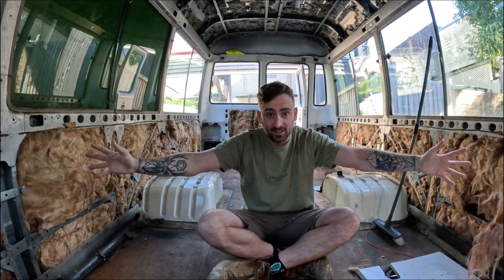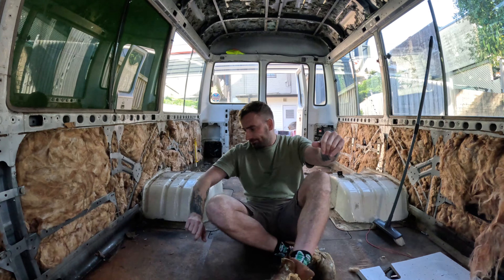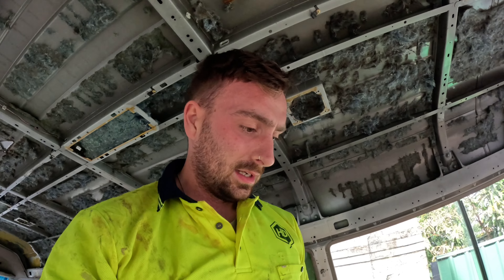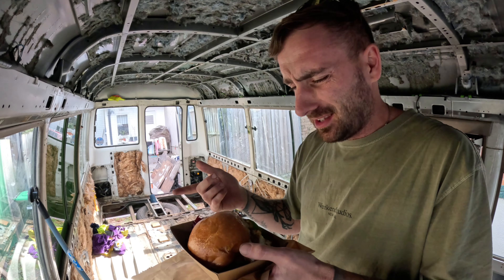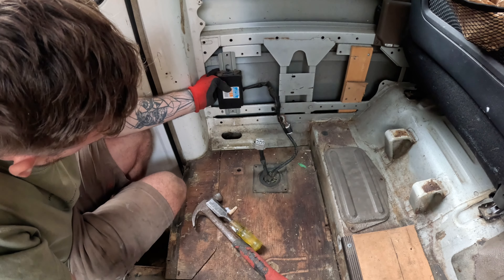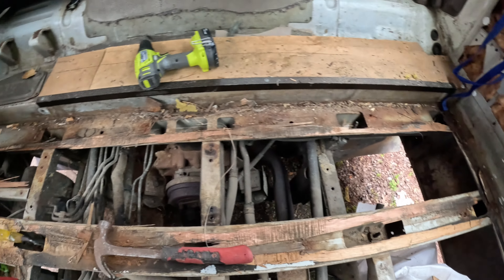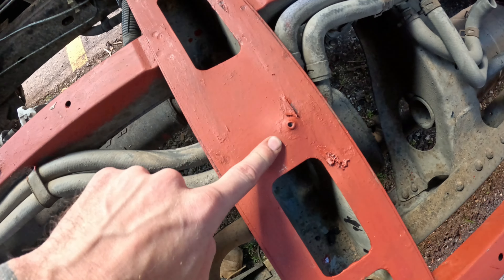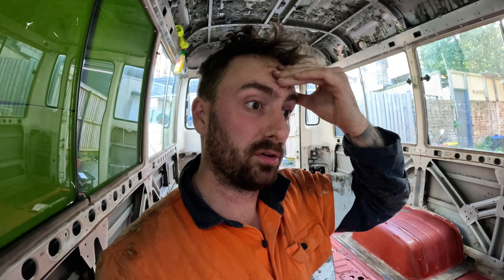After Quitting My Job: Ripping Up the Floor in My Toyota Coaster Bus Conversion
I've quit my job, but that just means I have more time to focus on the bus conversion here in Sydney! Don't forget, this is our future home!!!